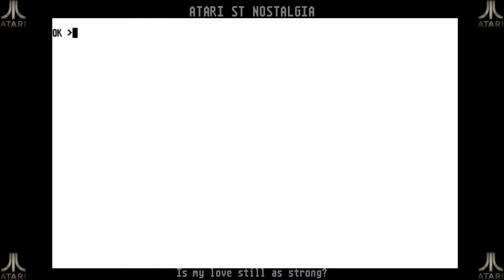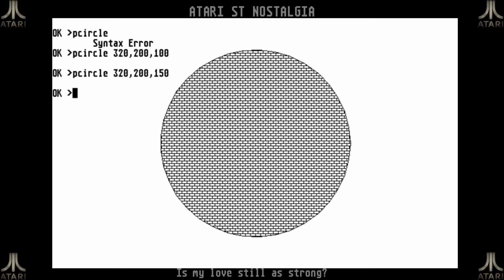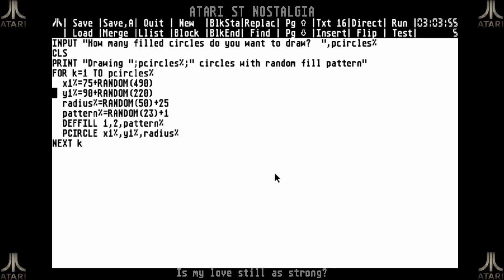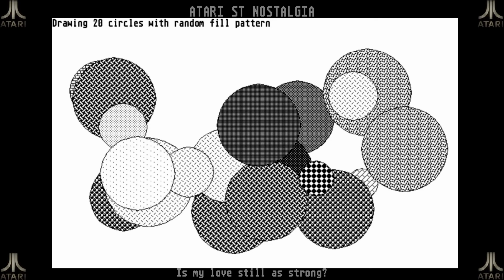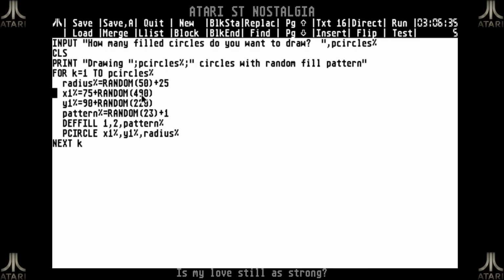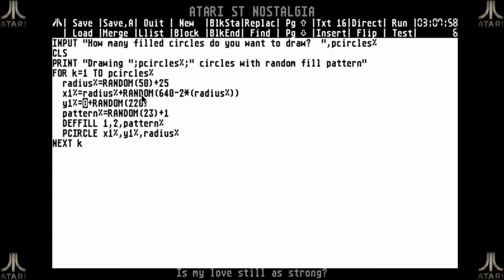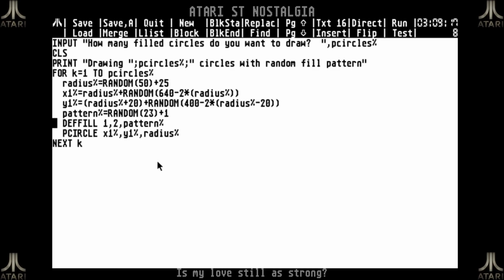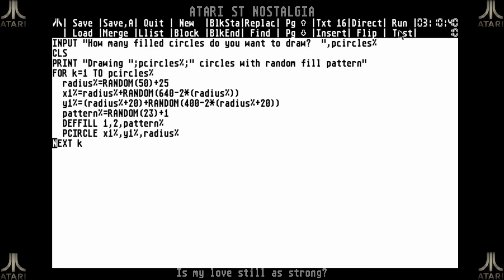Atari ST Nostalgia - GFA BASIC Part 11: Drawing filled circles using clever random numbers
This is a video in a series covering my look back at GFA BASIC, the best BASIC interpreter on the Atari ST.

In this video I take a look at drawing some filled circles, using random numbers as input. I had to find a clever way to use the RANDOM command to get the nicest result.